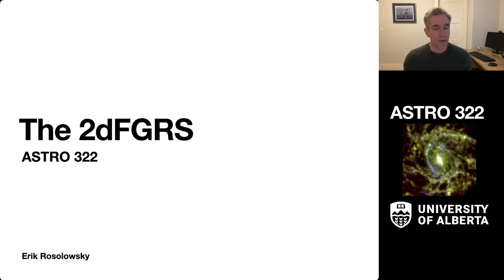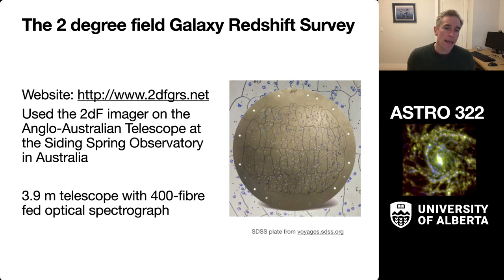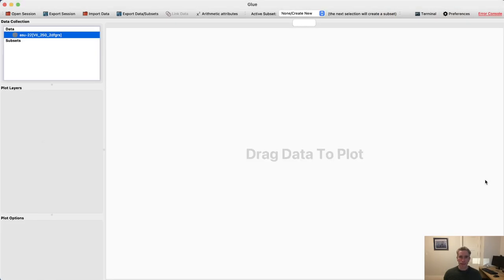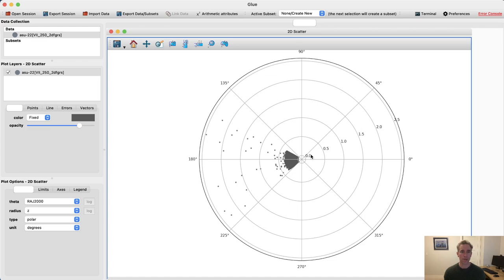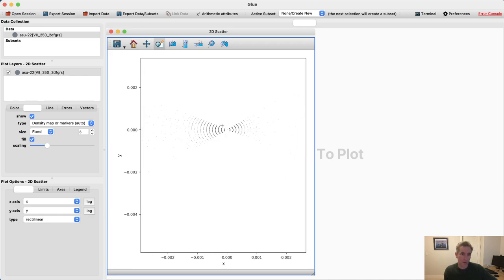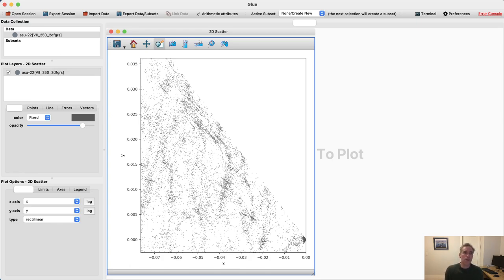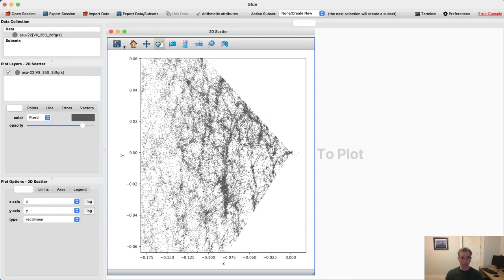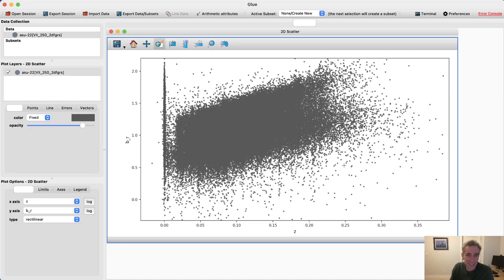[Week 11] Large Scale Structue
The 2dF Galaxy Redshift Survey and the large scale structure of the Universe.  For use on Homework 10.